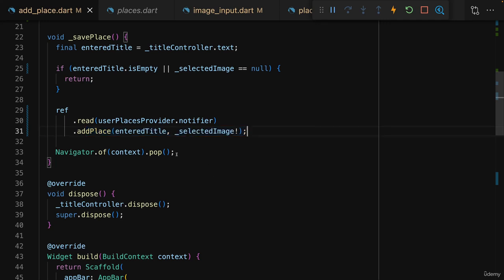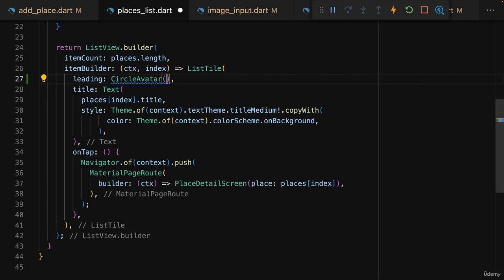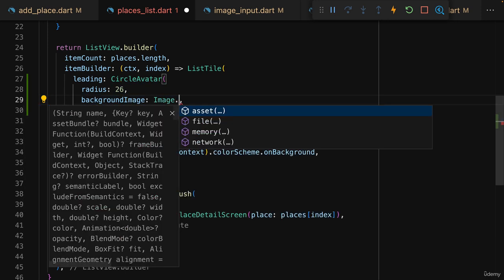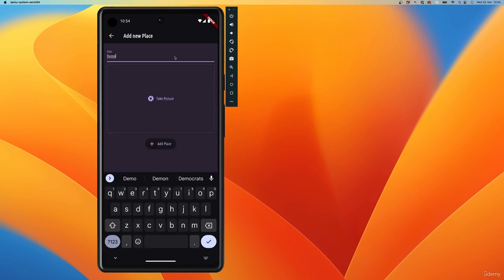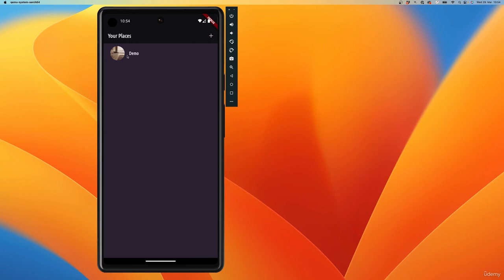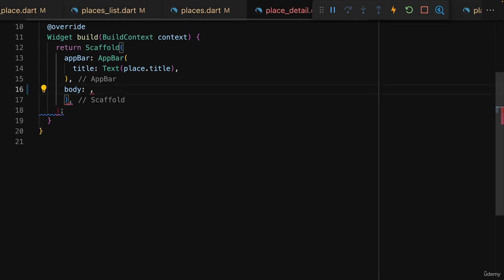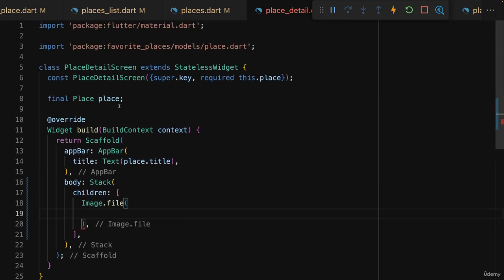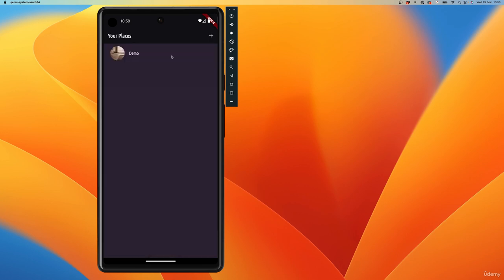13 13 Previewing the Picked Image